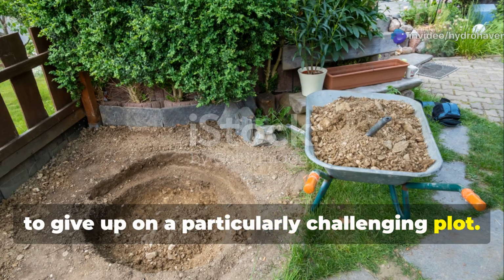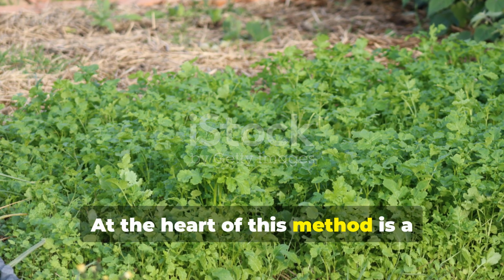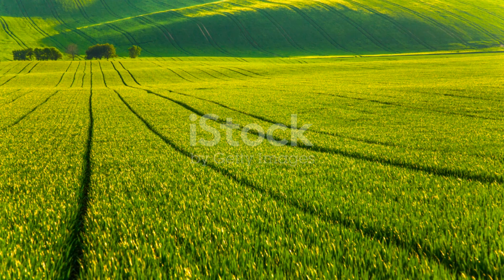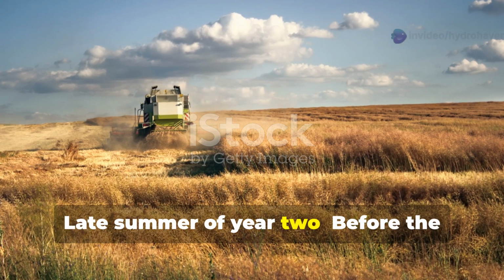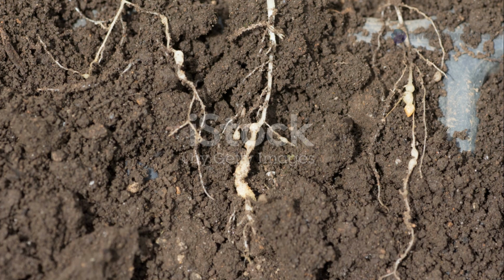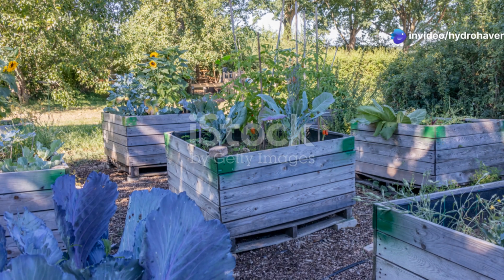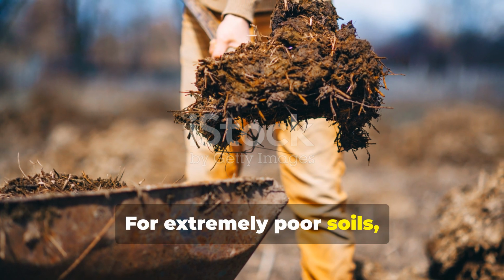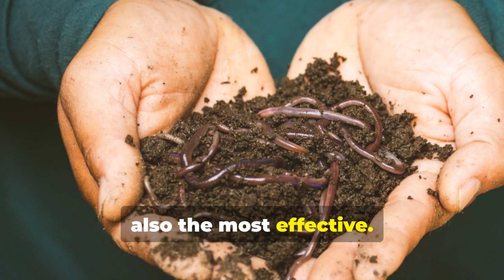1 LAZY METHOD TO FIX DEAD SOIL, THE AMISH WAY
Our video covers the following:
How to revive a dead soil?
How to break up soil quickly?
What is the fastest way to add nutrients to soil?
How to fix compacted soil in raised bed?
How do you make old soil good again?
How do you make soil decompose?
What are the three natural methods of adding nutrients to soil?
What is the fastest way to improve soil quality?
Can I just sprinkle fertilizer on top of soil?
How do you restore poor soil?
What are the two methods of enriching soil?
What are the five ways of improving soil?
What is the best homemade fertilizer?
What happens if you add too much fertilizer to the soil?
When should you not apply fertilizer?
Which is the main method of soil improvement?
What are the 5 factors that affect how quickly soil is made?
What is soil recovery?
What should you not mix fertilizer with?
How long does fertilizer stay active in soil?
What is the best way to apply fertilizer?
How to make a soil fertile?
What are the ways of restoring soil?
What is the best way to enrich soil?
How to bring soil back to life?
What are the major threats to soil?
What is the best soil improver?
How do you rehydrate soil?
How do you restore soil?
Can I reuse soil from a dead plant?
What happens when soil dies?
How do you fix wet soil?
What makes soil dry faster?
How do you add moisture to soil?
Can soil be revived?
What is the biggest threat to soil?
How can we make soil healthier?
How do you recover old soil?
How to fix dry dirt?
How to sterilize old soil?